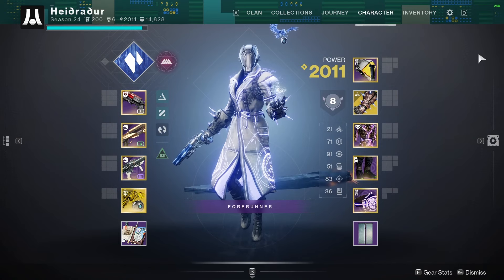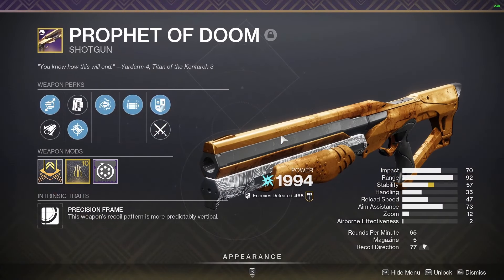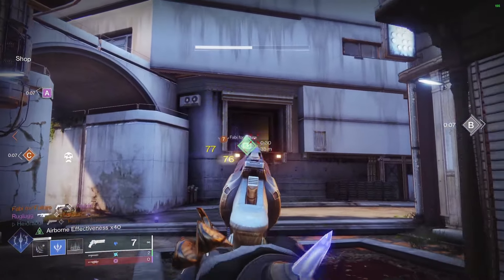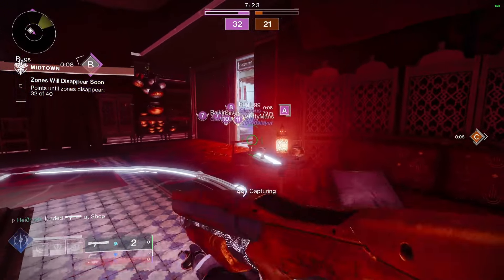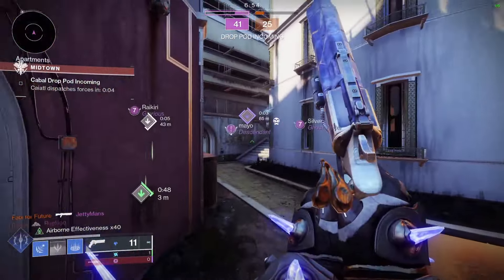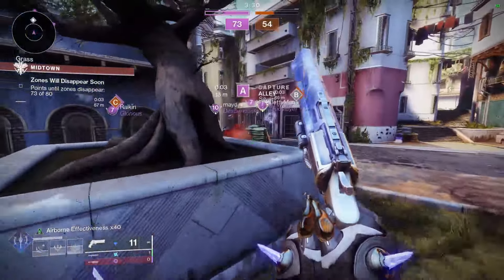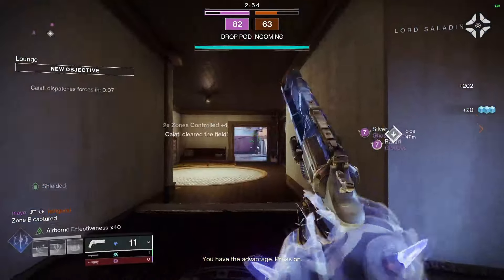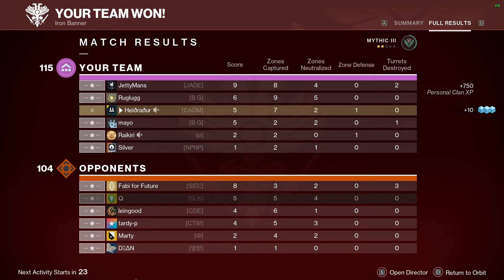Eyasluna is the logical choice for a Wrathweavers player...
What brings you to the stasis side

Music is from the Metroid Prime ost